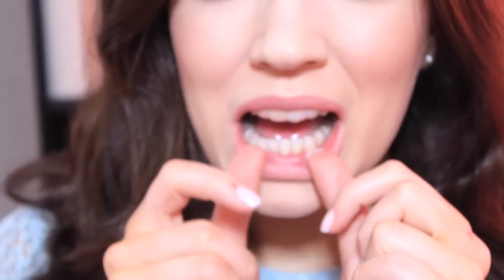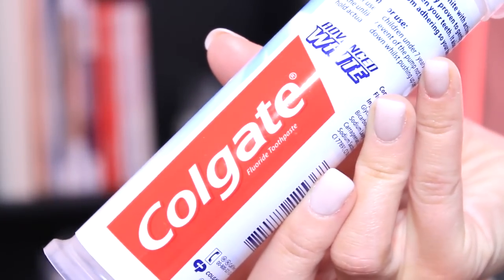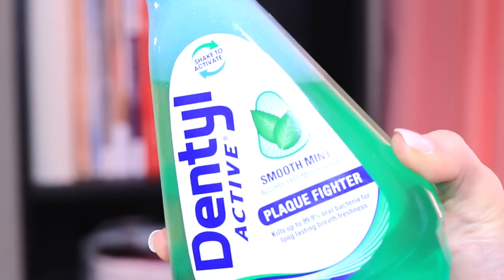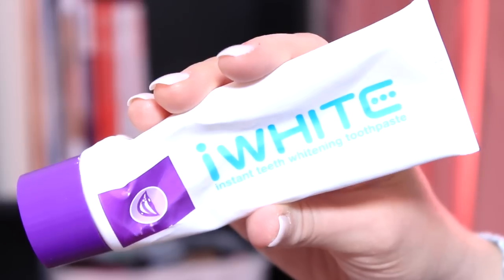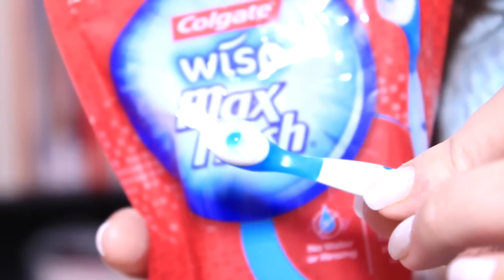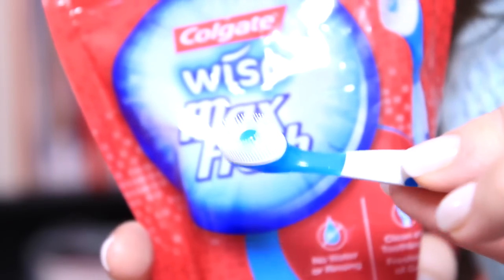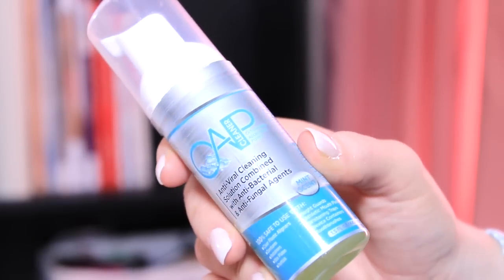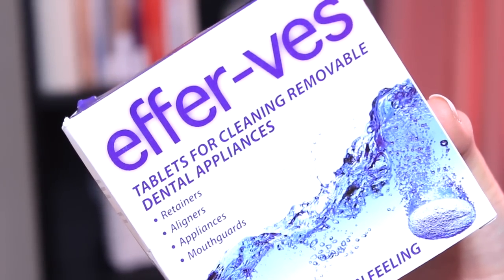Invisalign Braces | Part 7 | How To Clean + On The Good Tips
MAKEUP BRUSHES